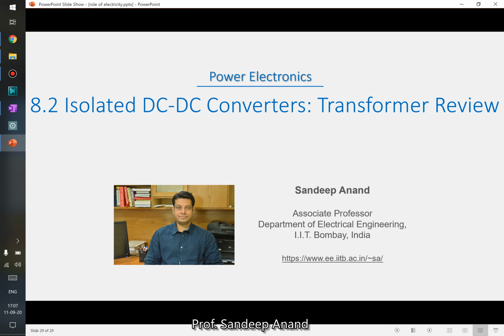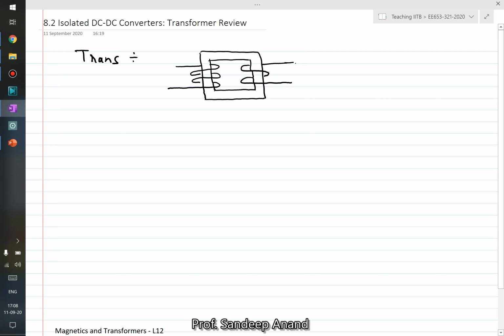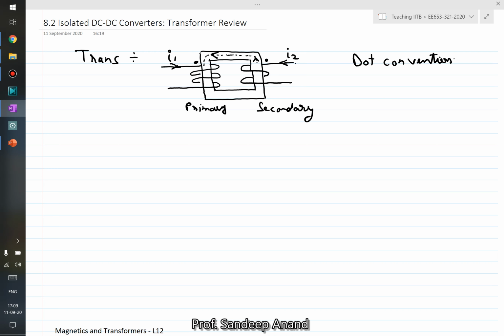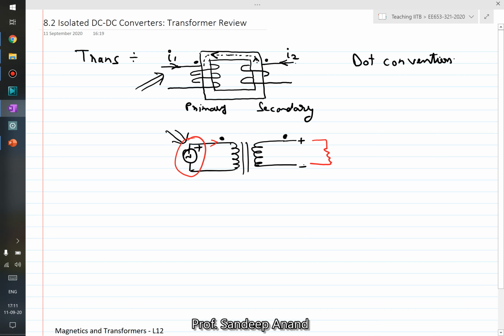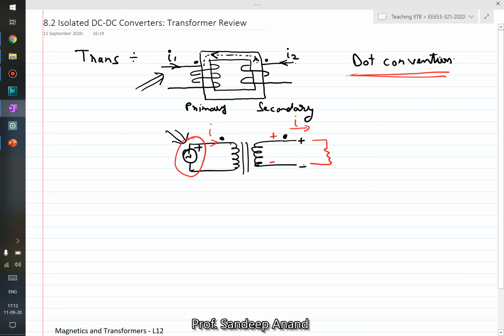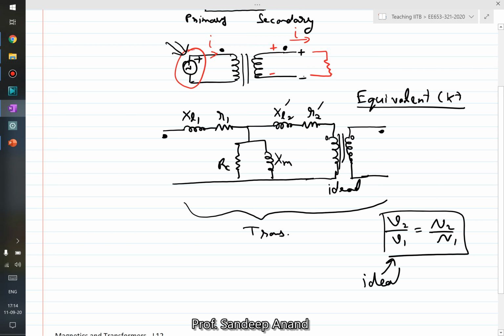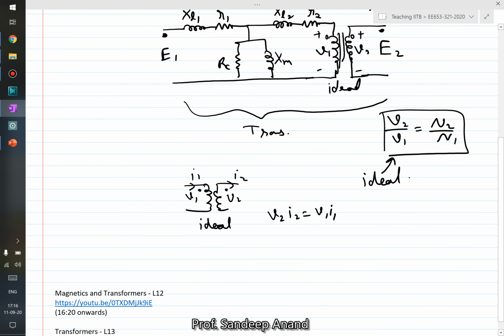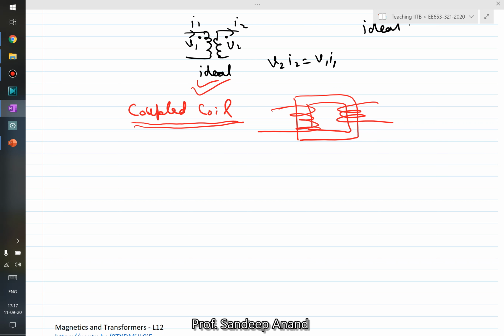8.2 Isolated DC DC Converters_Transformer Review